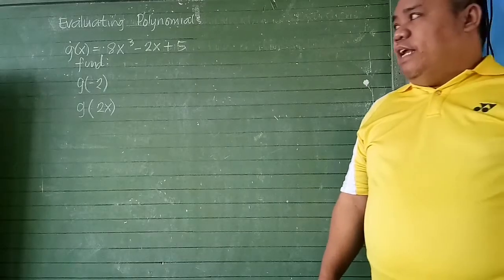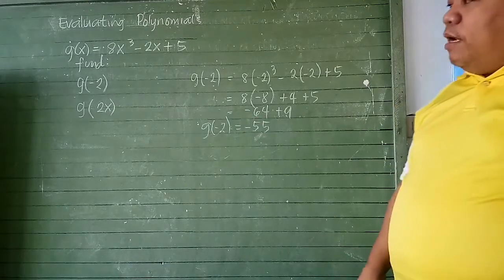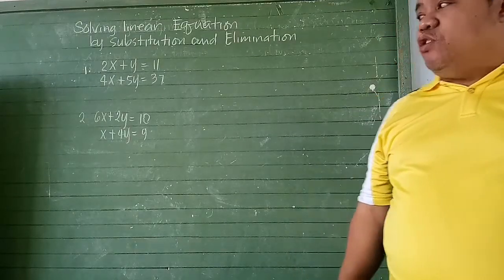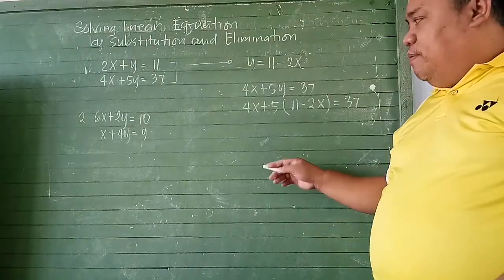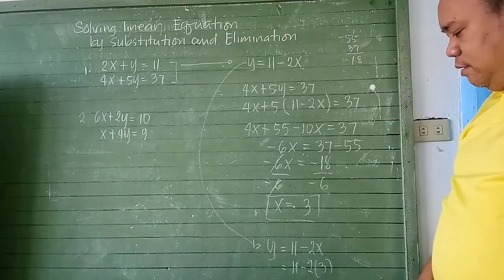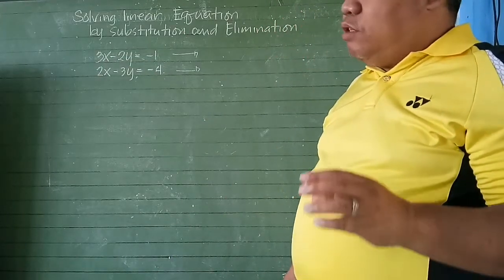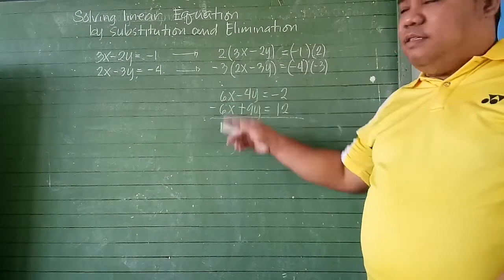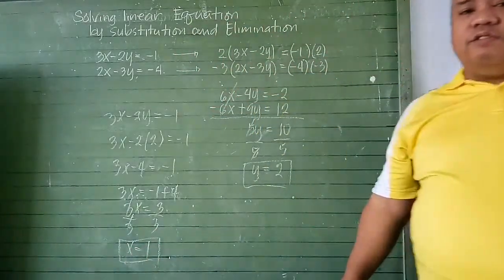Solutions of Polynomials 1